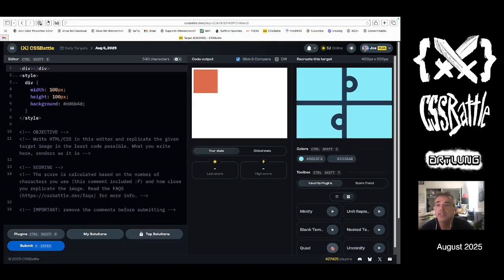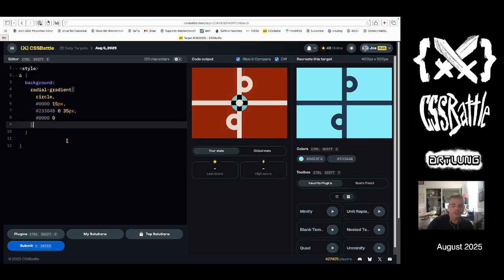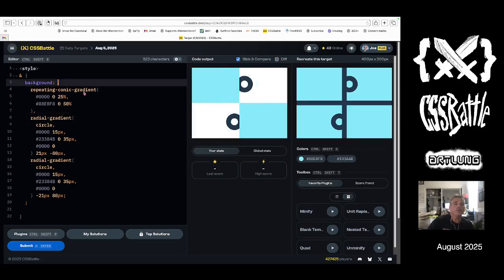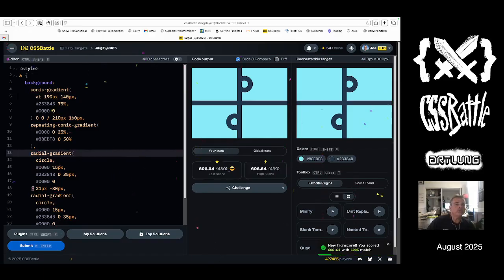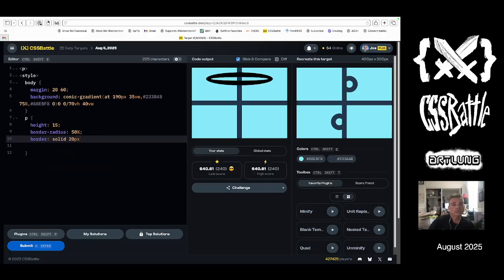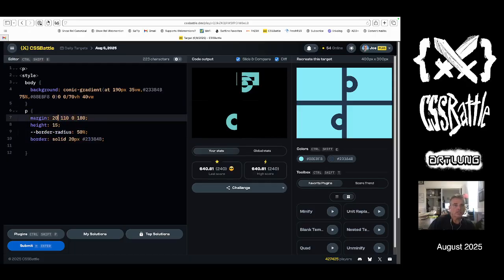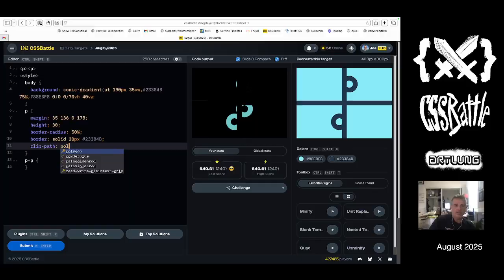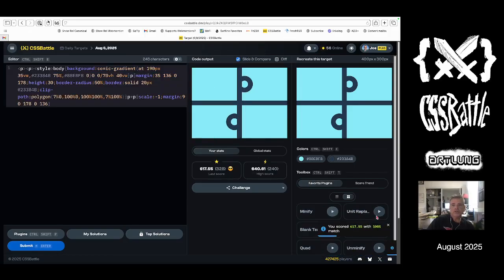CSSBattle for AUGUST 6 (2025)